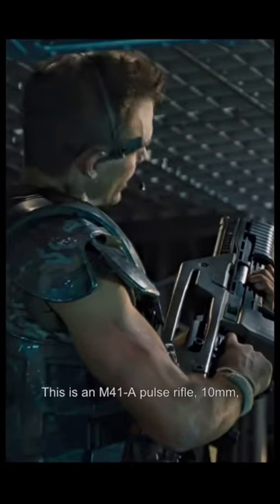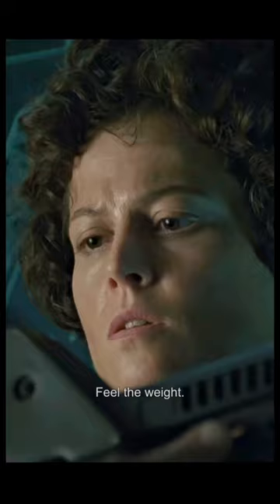Aliens 1986 - Sigourney Weaver - Michael Biehn